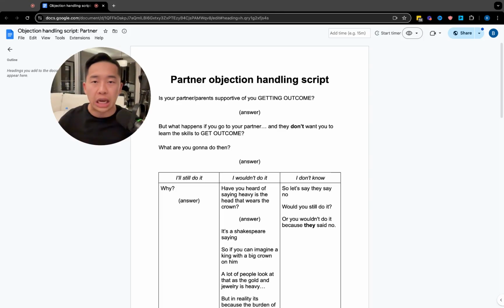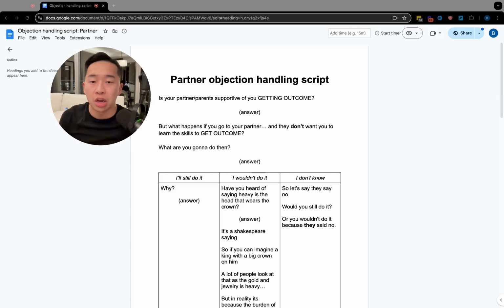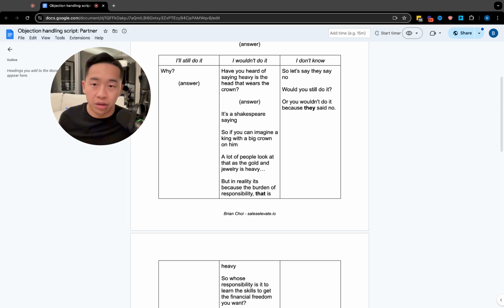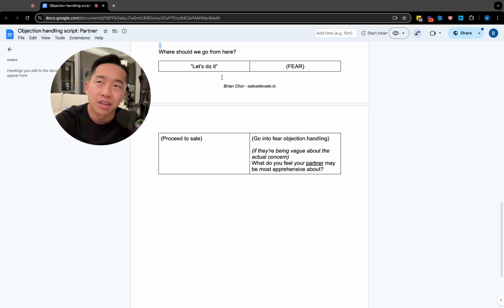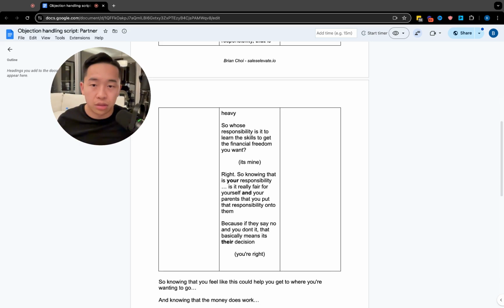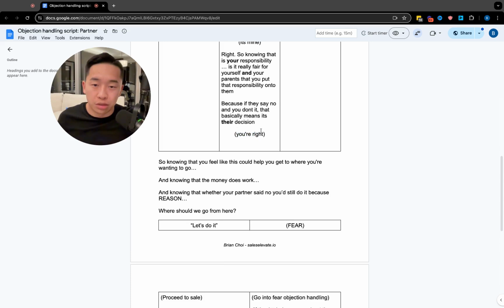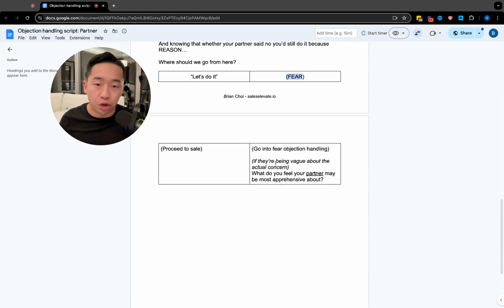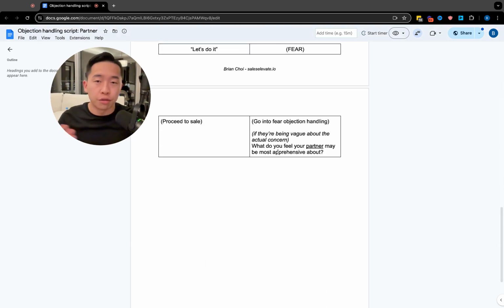21 de abril de 2025